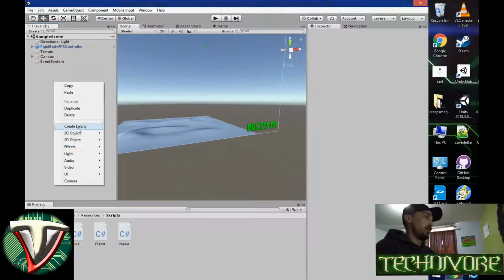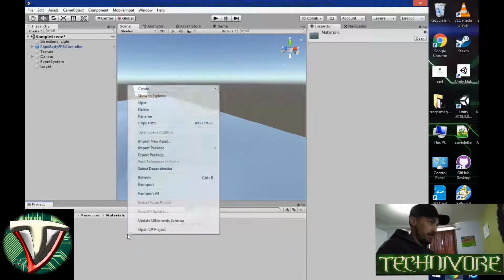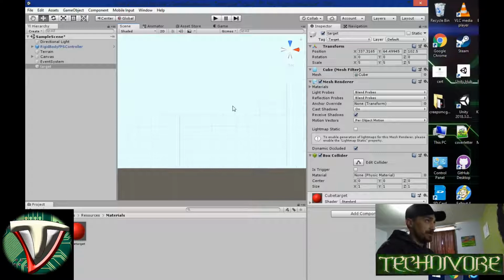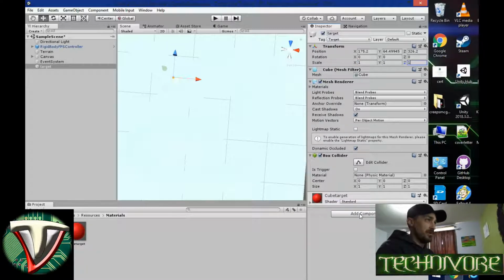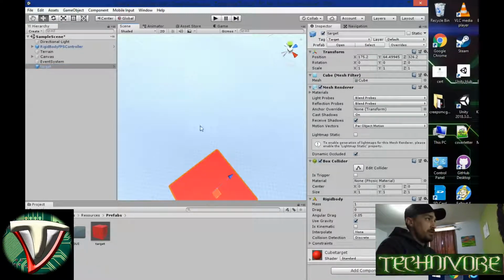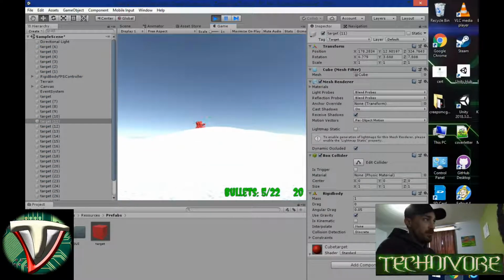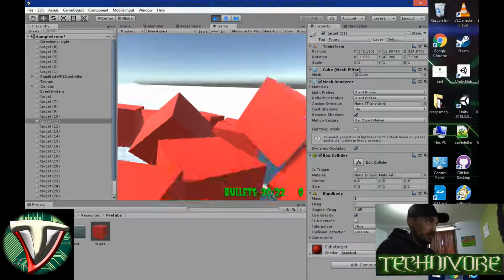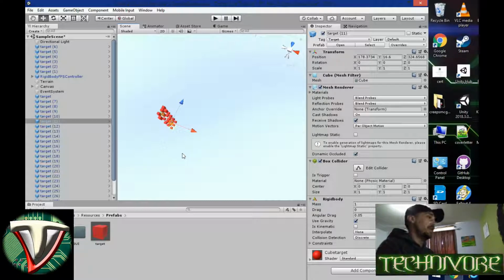Tutorial - Unity 5 - Prepping for Raycast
Unity how to tutorial. in this how to tutorial for unity3d we are getting ready to do some raycasting.
i will show you how to prep for raycasting with c# and unity3d. this is a series of unity 3d game design tutorials. tools we will use throughout this series include unity3d, MS visual studio, and photoshop.

this channel is where i keep all my coding tutorials and covers such things as c#,python,java and more! if you are enjoying out unity3d game design series, check out our unity 2d game design series as well!